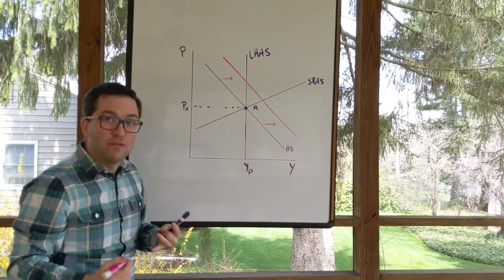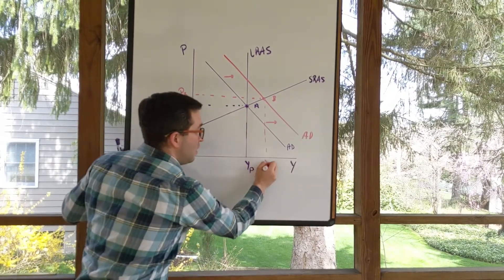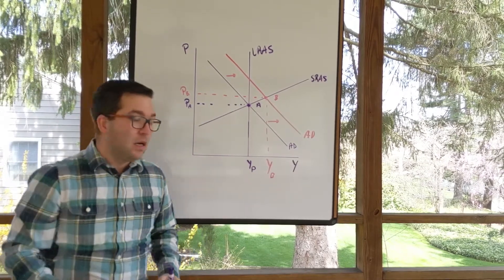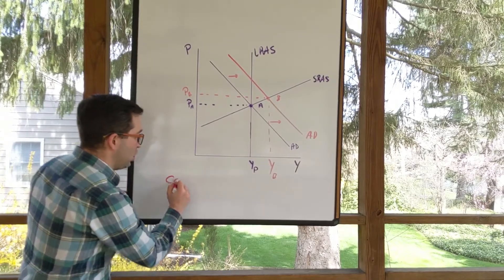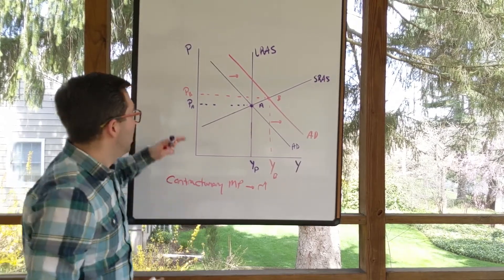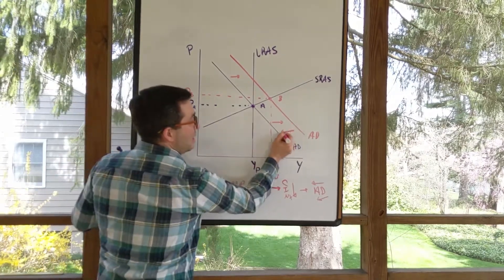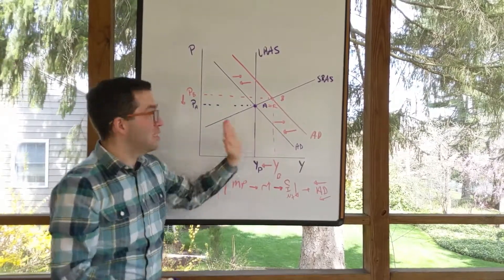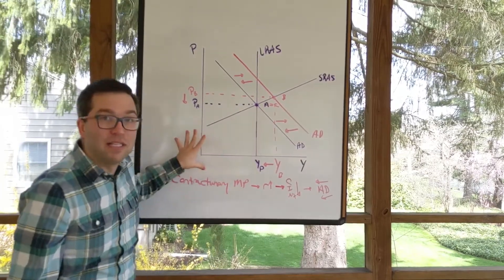Monetary Policy During an Expansion -- AD/AS Model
We look at an economy in an expansion in our AD/AS model and show how contractionary monetary policy brings it back to long-run equilibrium.